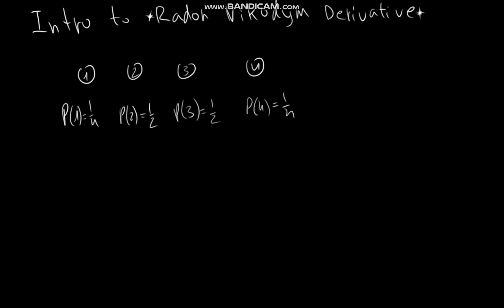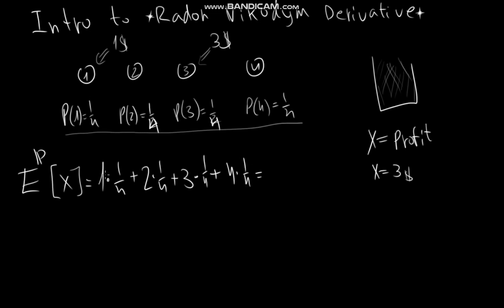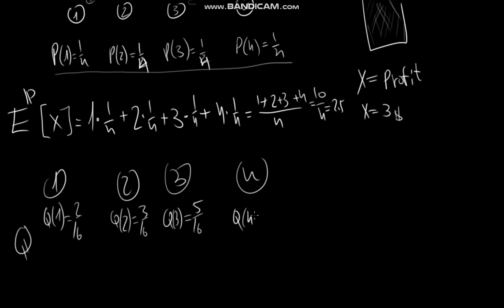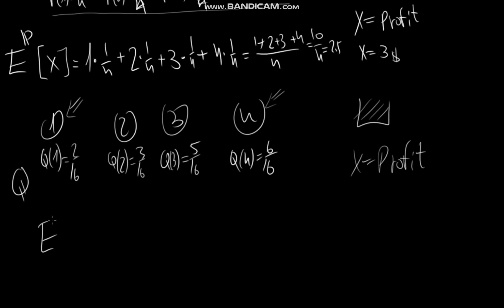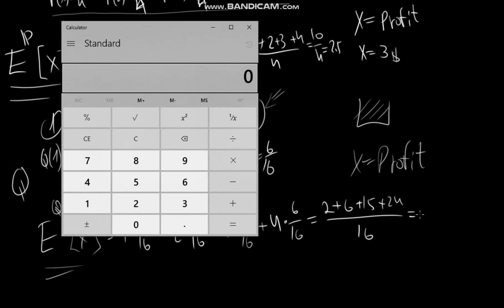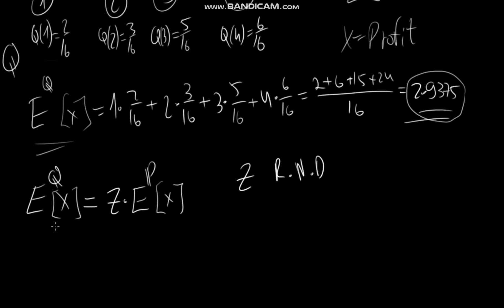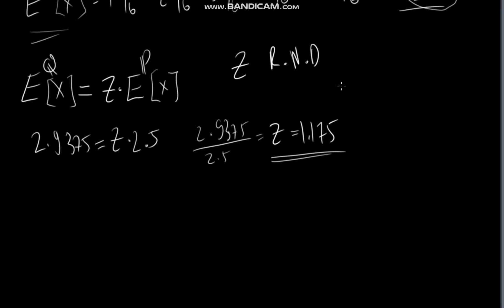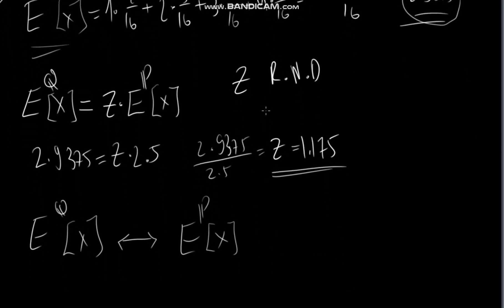אלון סלע | Radon Nikodym Derivative and Change of Measure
This is an introduction to the Radon Nikodym Derivative, also known as Change of Measure.

רוצים להמשיך ללמוד ולהתפתח בתחום  הנגזרים פיננסיים מורכבים?
מעוניינים לדעת עוד על תמחור אופציות אקזוטיות?
בואו לבקר באתר שלי - סלע נגזרים פיננסיים